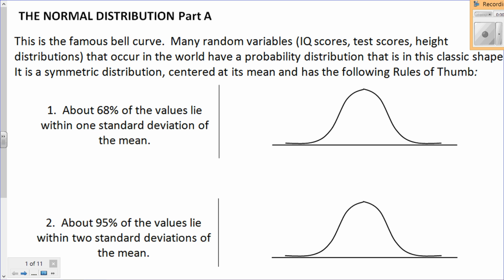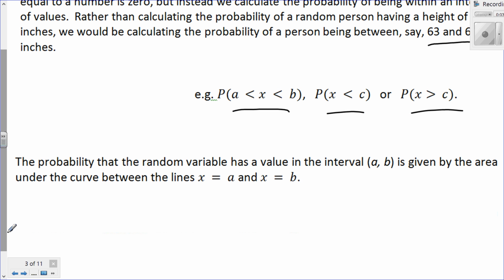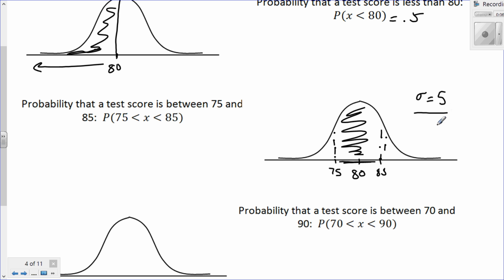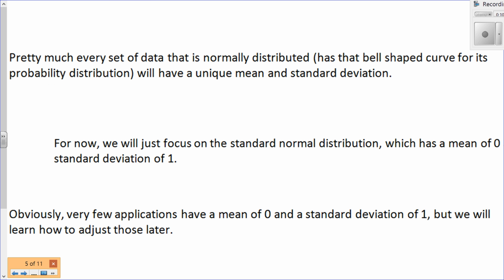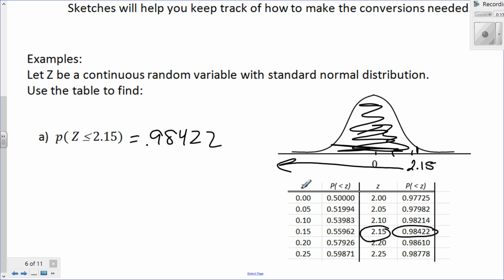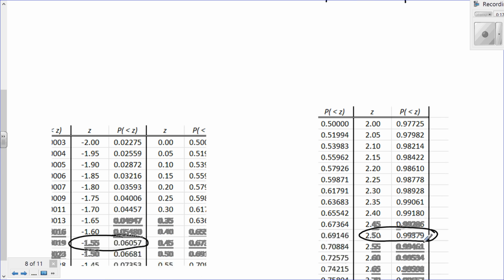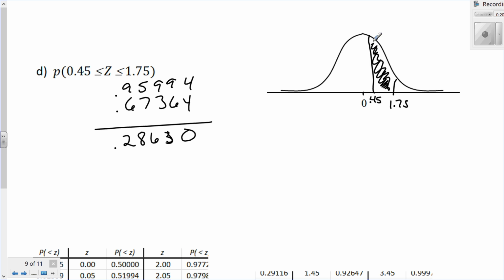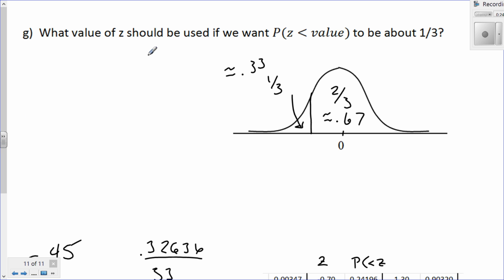Normal Dist A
Getting started with the normal probability distribution